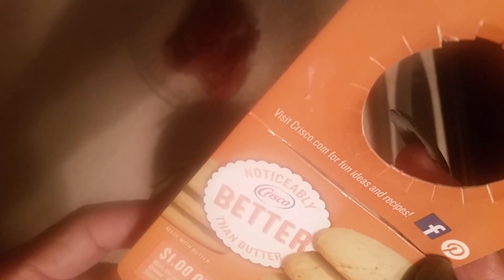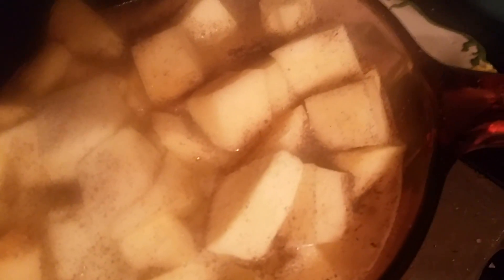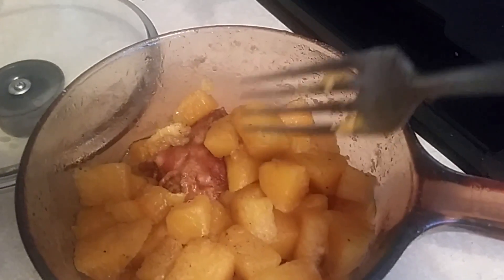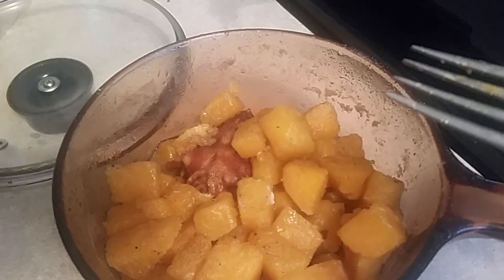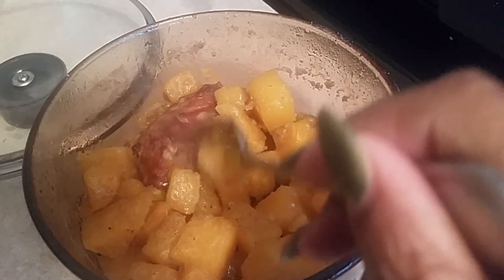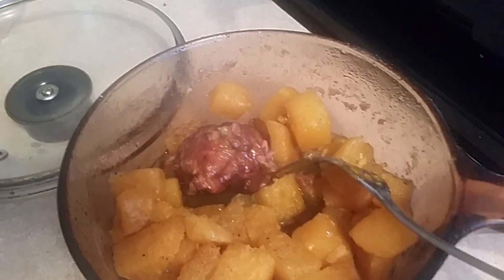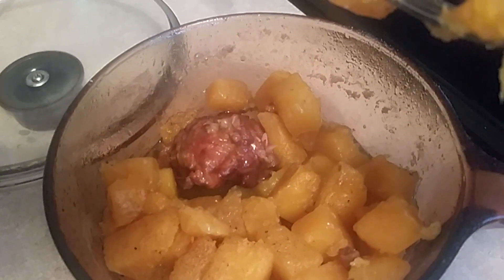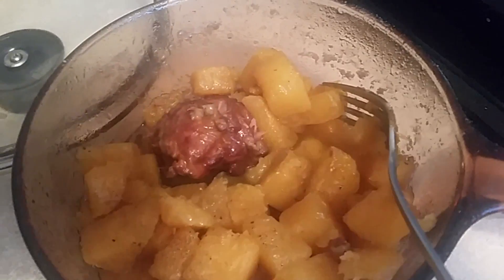How To Cook Delicious / Root Vegetable Rutabagas / Soul Food Cooking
Rutabagas and Turnips are similar usually the Turnips are white and purple. Rutabagas when you cook them they're are yellow and they’re bigger than turnips.